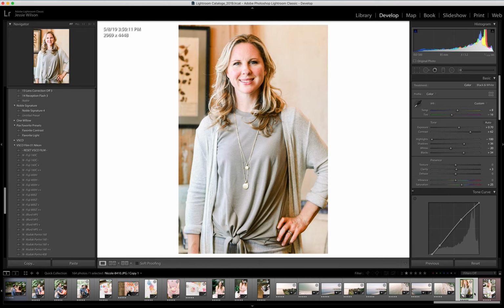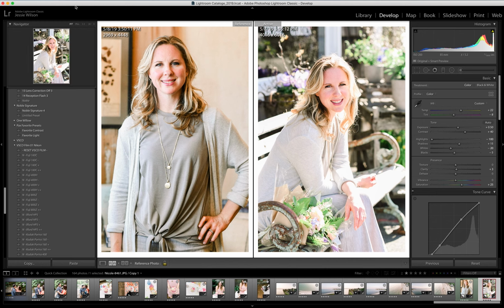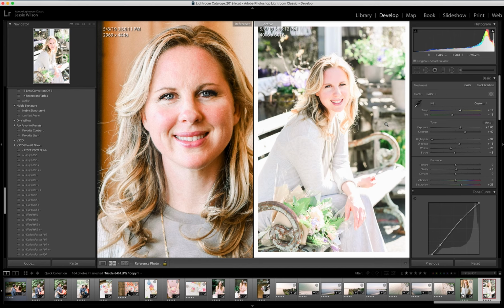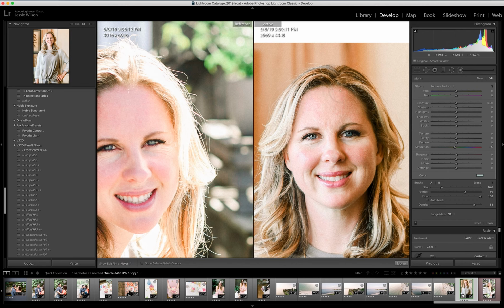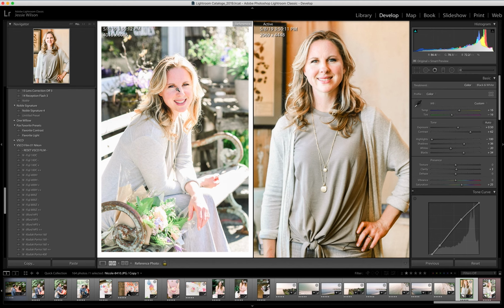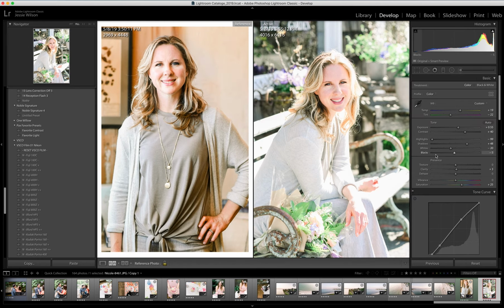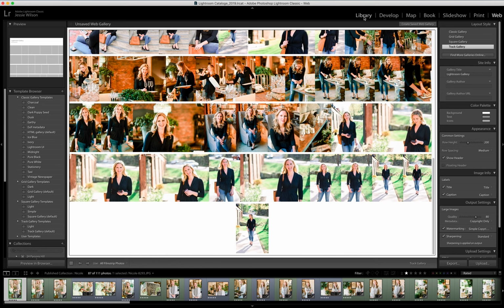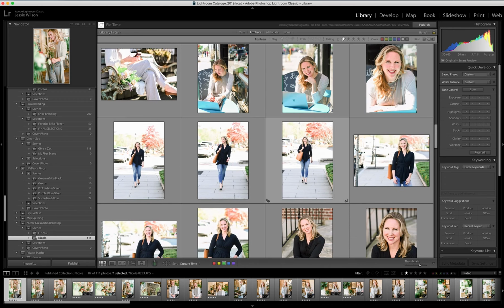Editing Different Lighting Situations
How I use lightroom and the reference screen to try and edit consistently.